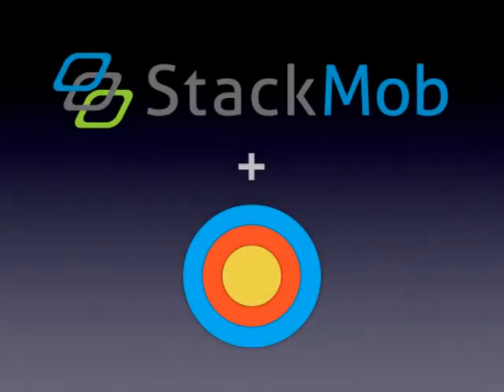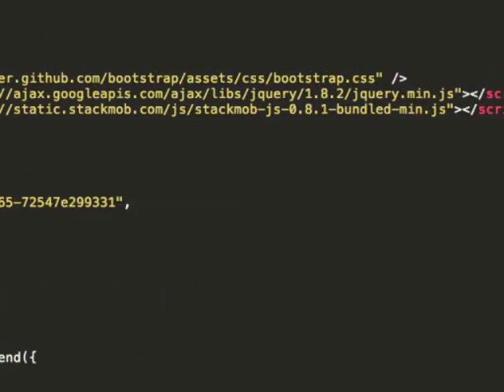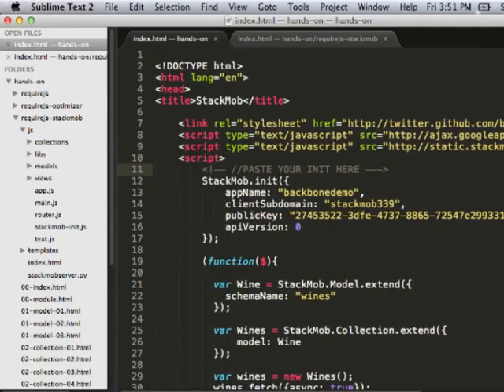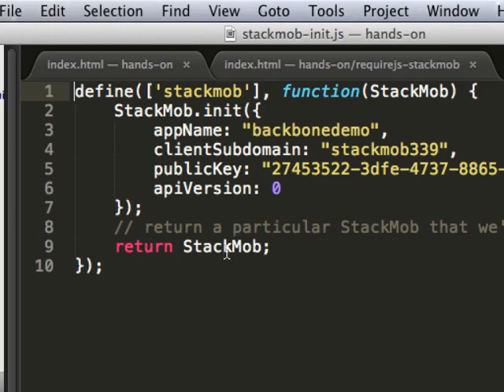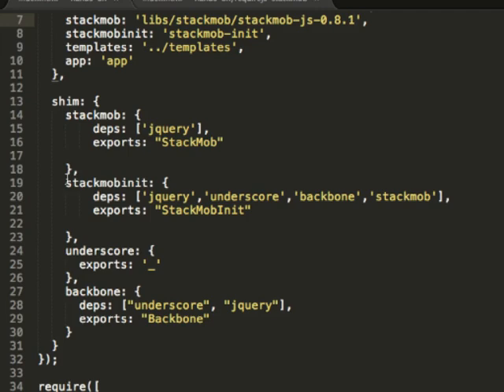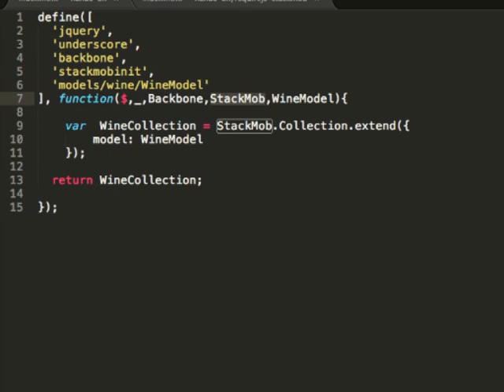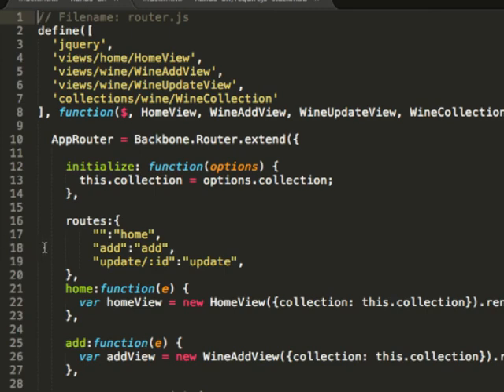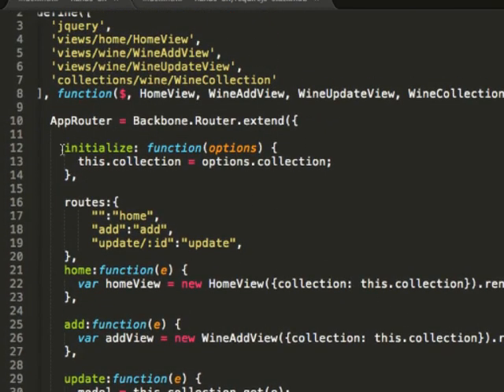17 - Requirejs Stackmob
Nesta seção, você verá como incluir o StackMob (não incluído) biblioteca JS usando require.js. Você também verá como incluir o StackMob.init ({}); método em sua aplicação e defini-lo para uso com coleções e modelos.